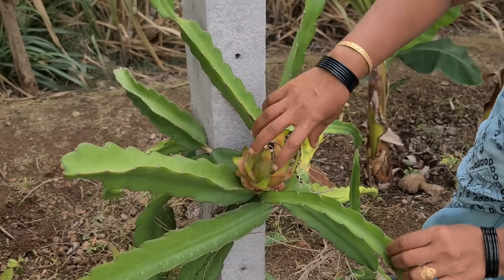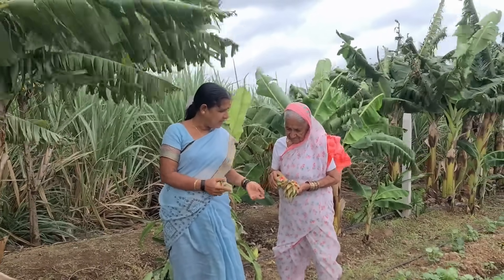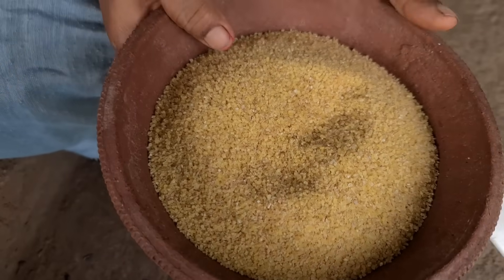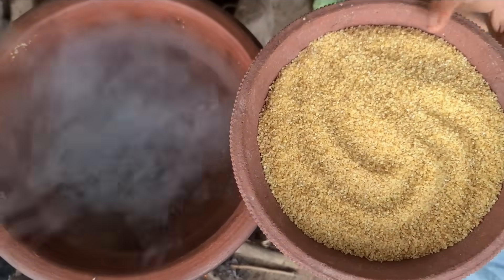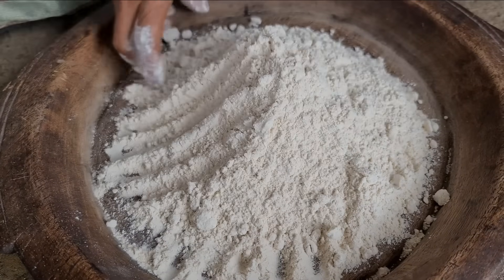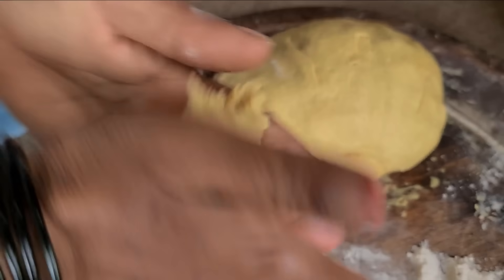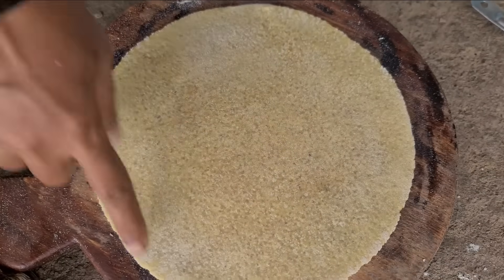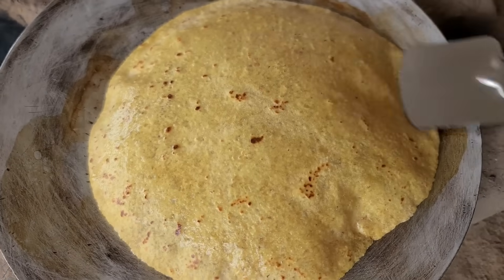जिभेवर ठेवताच विरघळणारी 8-10 दिवस टिकणारी मऊ लुसलुशीत सांज्याची पोळी | sujichi poli | Sanja poli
प्रत्येक सणावाराला आपण पुरणपोळी करतोच पण कधी कधी तरी एखादी वेगळी पण गोड  पोळी खाऊ वाटते अश्या वेळी पटकन होणारी आणि अगदी पुरणपोळी सारखीच दिसणारी सांज्याची पोळी करा चवीला तर अगदी छान आणि पटकन होणारी , धन्यवाद .

Today Grandma preparing soji / lapsi Puran Poli recipe one of the best purn poli recipe in world  with step-by-step in video will show you how to make the traditional Indian treat. This lentil stuffed sweet flatbread is a popular Maharashtrian recipe made during Ganesh Chaturthi, Diwali, Holi , Gudi Padwa  or any other festive occasion in India .
Puran Poli is a flatbread stuffed with a sweet lapsi stuffing. In Marathi language the sweet stuffing is known as Puran, and the flat bread is called Poli.
While puran poli is considered a sweet, the ingredients make it quite healthy.
lapsi  Puran puri, Puran poli, lapsi  Holige, lapsi  Obbattu, or Bobbattlu, Poley, Bakshamulu,
is an Indian sweet flatbread that originates from Southern India
Happy to bring to you the authentic PuranPoli recipe to add some flavour to your festive celebrations!

1 किलो कोल्हापुरी तिखट मसाला | Kolhapuri Masala | कांदा लसूण मसाला | How to make Kanda Lasun Masala

एक थेंबही पाणी न घालता आजीच्या पद्धतीने बनवा कुरकुरीत कांदा भजी | Crispy Onion Pakoda | Kanda Bhaji

खाल्यानंतर चव विसरणार नाही अशी गावरान झणझणीत खारं वांग | Khar vang | खारं वांग | भरून वांगी रेसिपी

कारल्याची भाजी भरपूर खाली असाल पण या प्रकारे बनवलेली कडू न लागणारी भरली कारली पहिल्यांदाच खाल

आजीच्या या खास पद्धतीने हे वाटण वापरून बनवा थंडीसाठी गरमागरम फोडणीचं खमंग वरण आणि मऊ मऊ भात |Gavran

आजीच्या गावरान सोप्या पद्धतीने करा एक खूप जुना आणि पारंपरिक पौष्टीक पदार्थ | Gavran ek khari chav